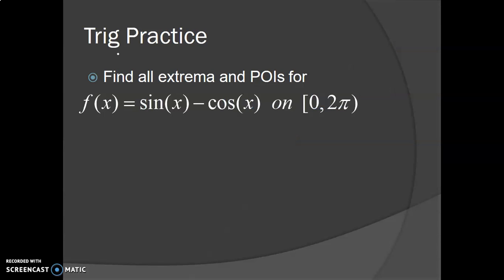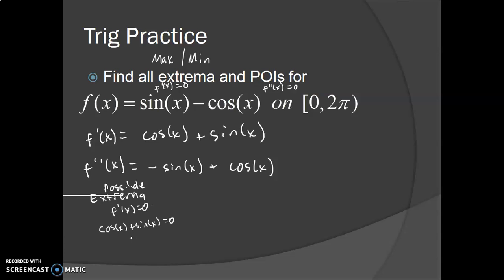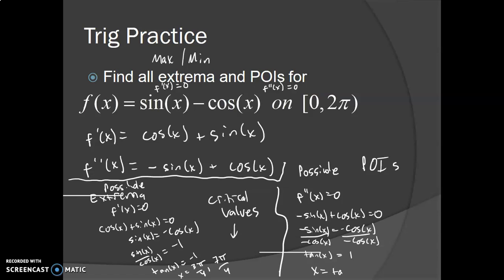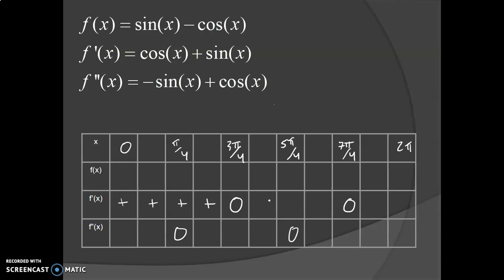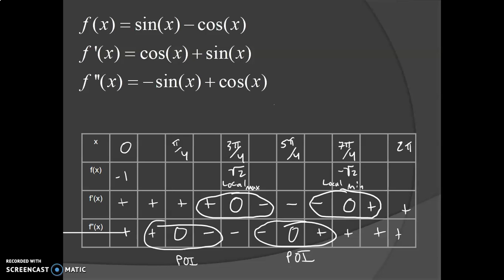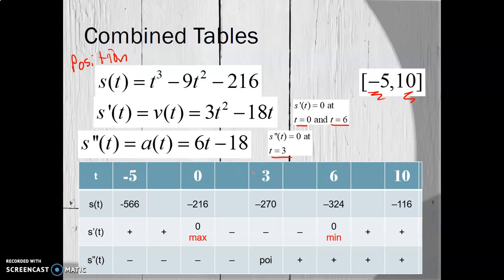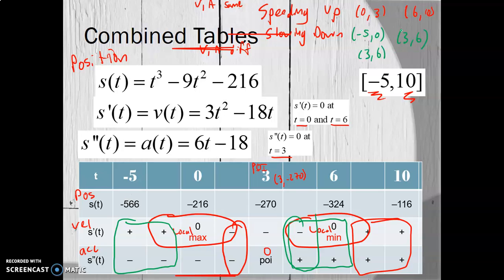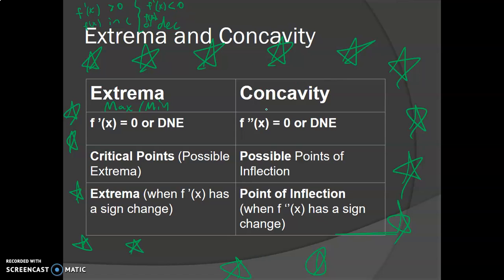POIs Part 2